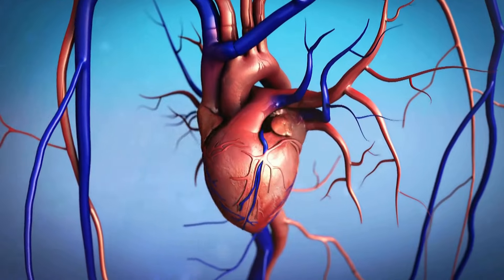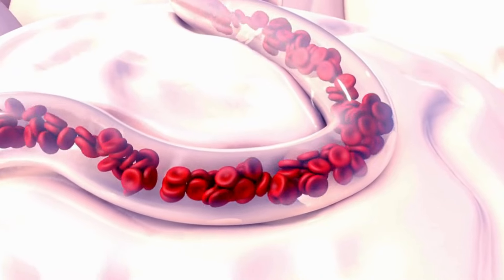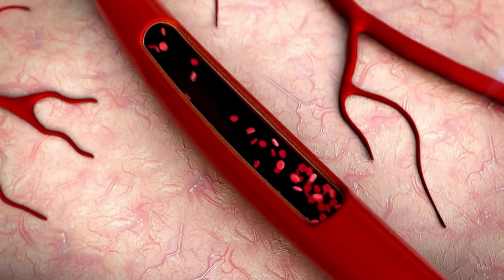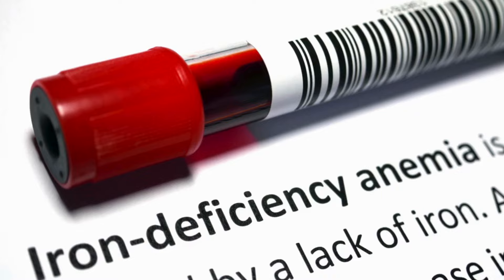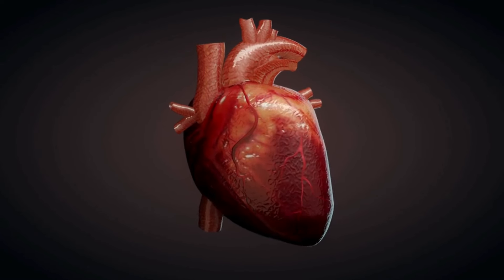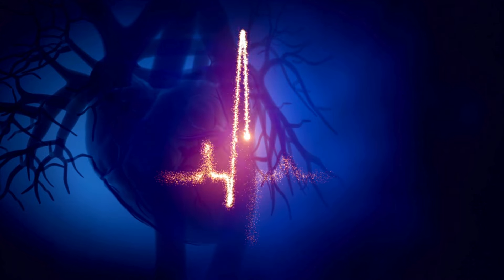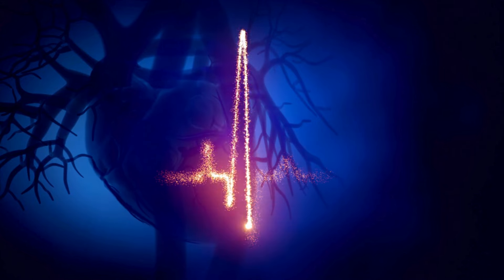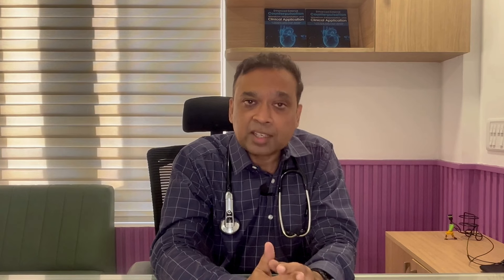Anemia and Heart Disease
Anemia or low haemoglobin levels are caused by an iron deficiency. However this could cause heart disease in the long run.

Watch this video to understand how it is important to maintain haemoglobin levels in the blood. Understand how important it is for the different parts of the body to get adequate supply of oxygen through optimal haemoglobin levels.

When did you last check your haemoglobin levels?